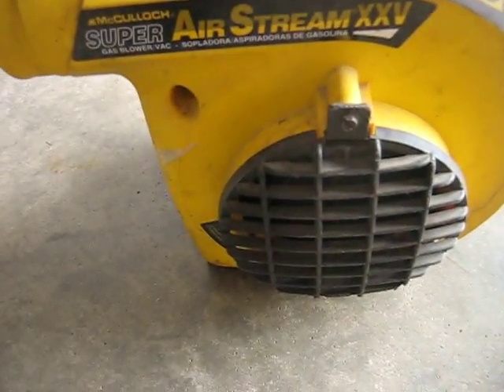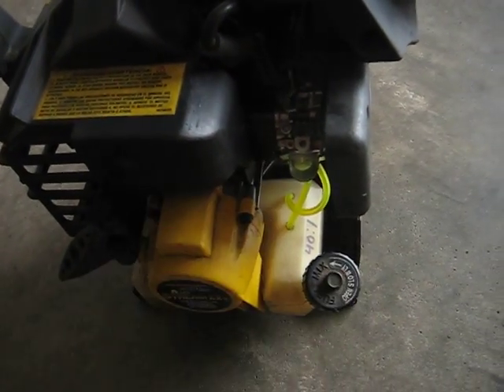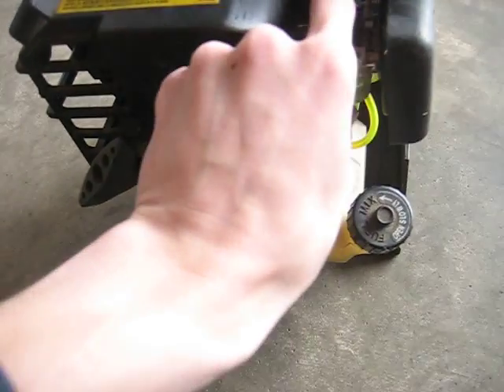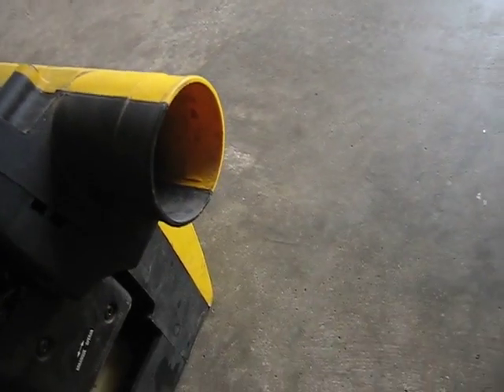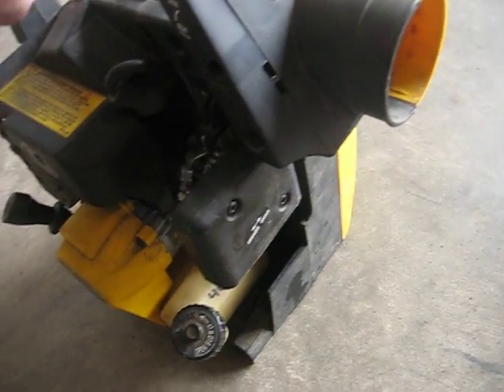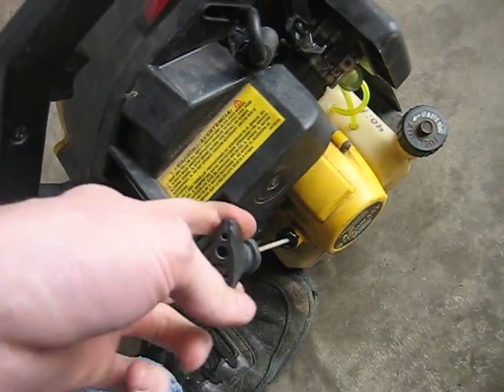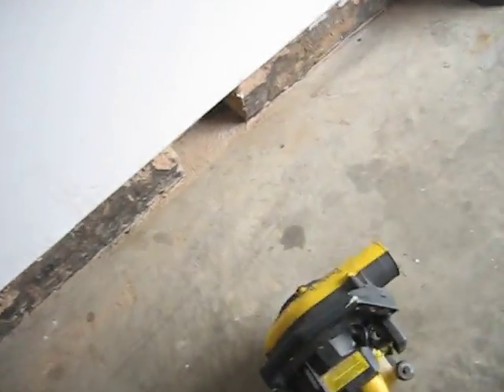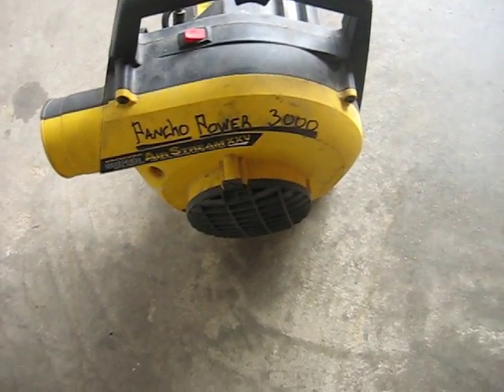McColluch Leaf Blower no Exhaust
I got this from my shop class at school. Some really incompetent students had worked on it before me. But I got it all sorted out. All I need to do is make an exhaust for it.